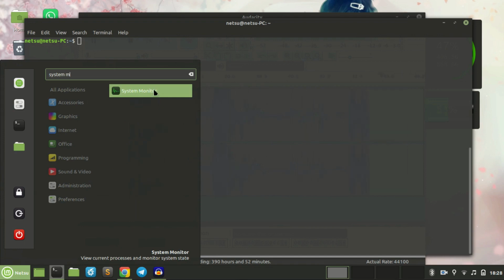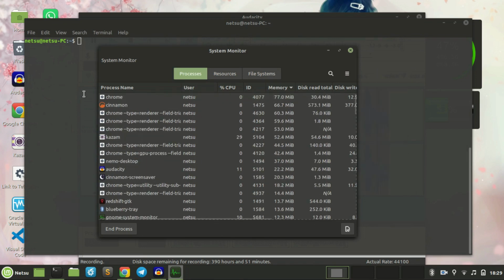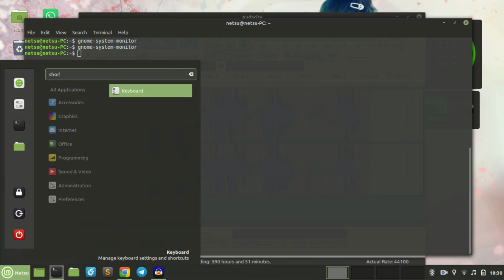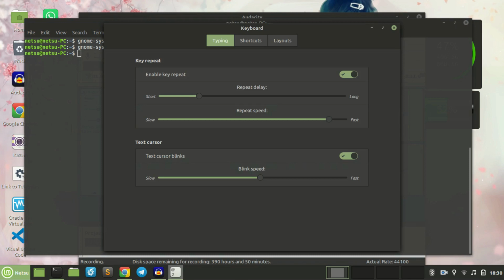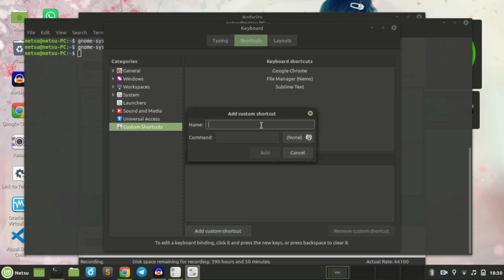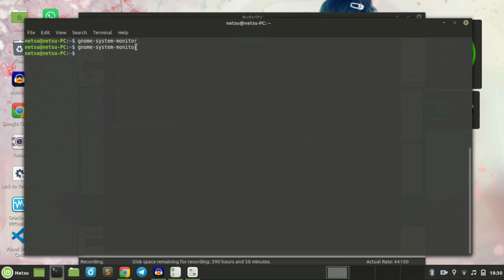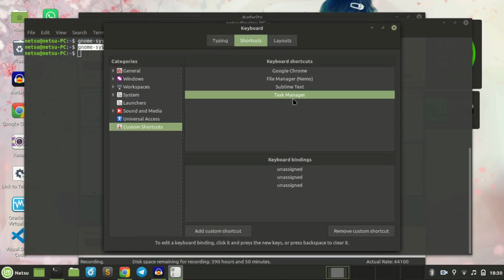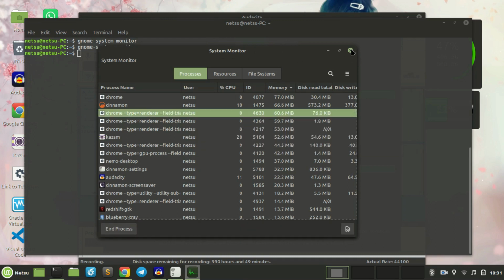How to use Task Manager on Linux Mint (Ctrl+Shift+Esc)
The Task Manager on Linux Mint is not set to ctrl+shift+esc or shift+alt+del by default, so we need to fix that!